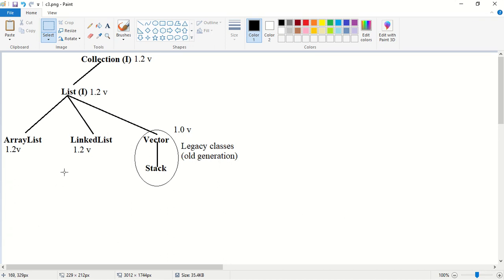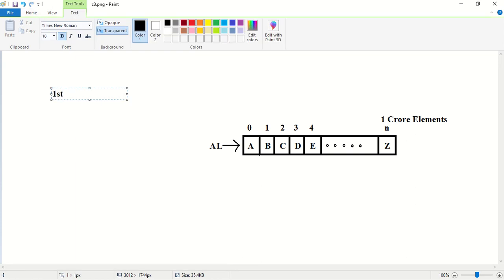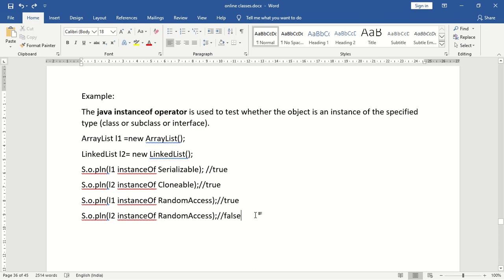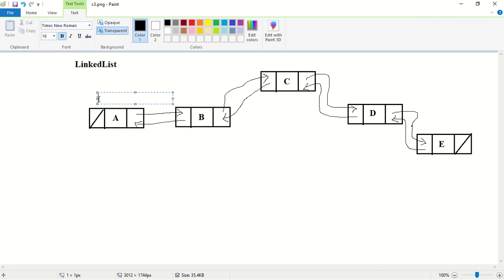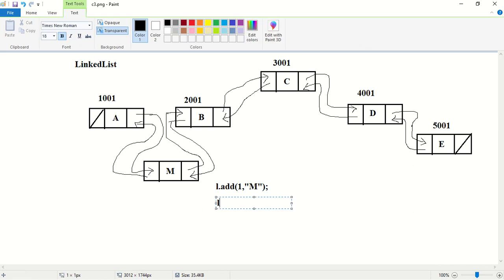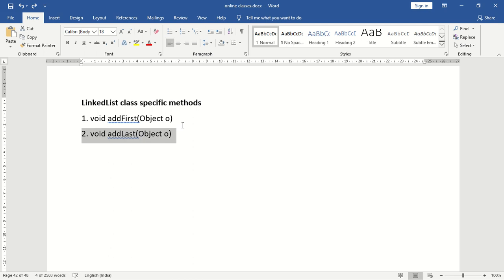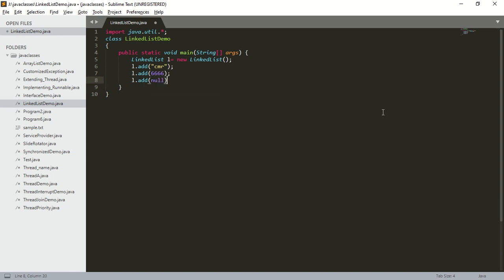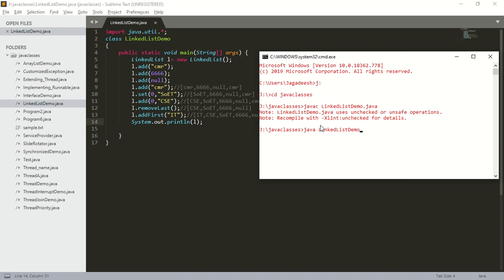Java | Module 4| Java Collection Framework part-2 | LinkedList